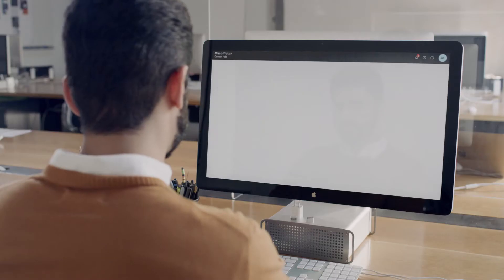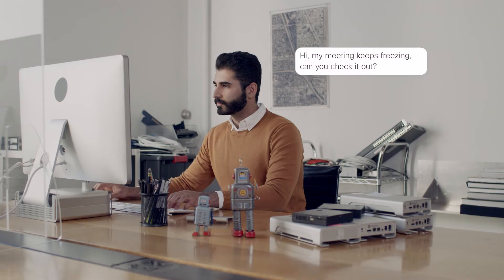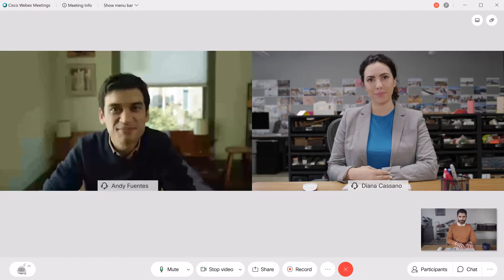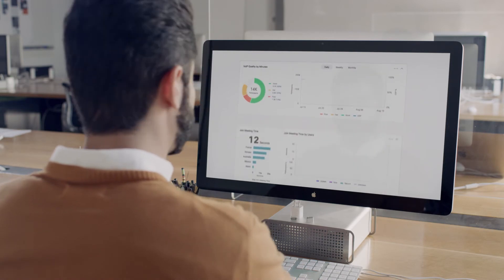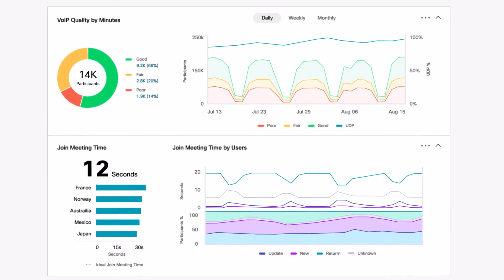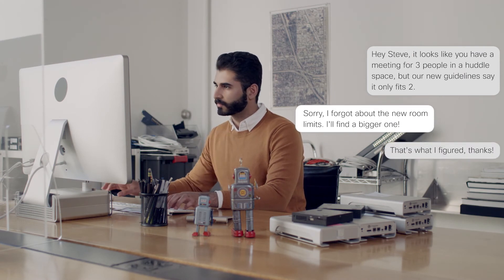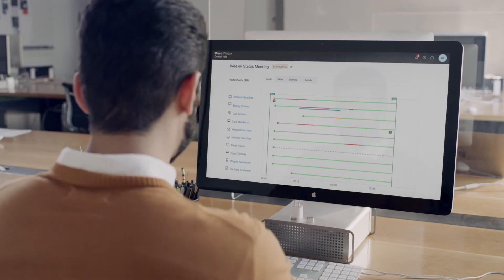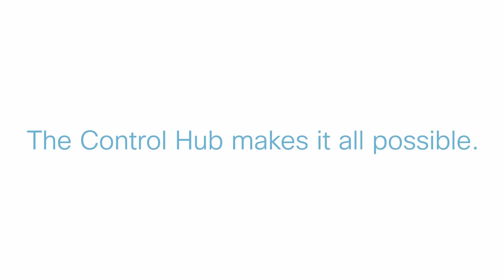Webex Control Hub - A Single Admin Experience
Webex Control Hub delivers a centralized, single pane of glass supporting all collaboration solutions with a unified admin experience and improves productivity and efficiency through smarter and simpler workflows. It enables you to manage your services and users, provision devices, and configure security and compliance policies. You can also access real-time analytics and reporting, deep dive into trends, or troubleshoot reported issues directly.